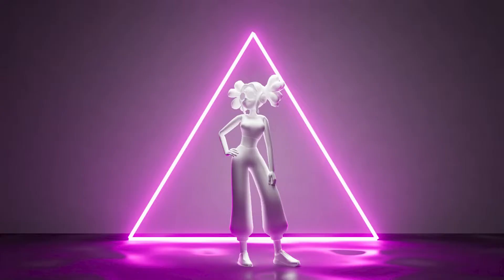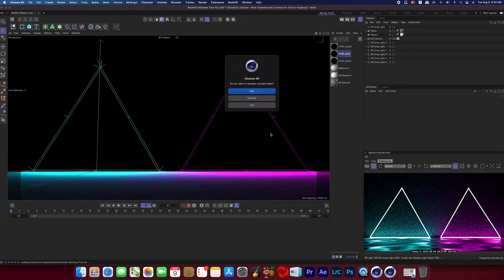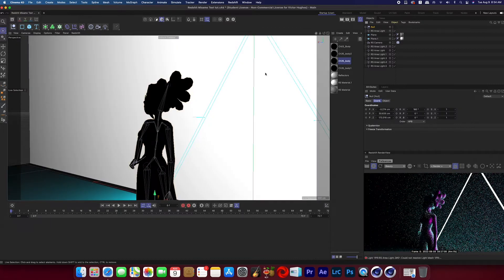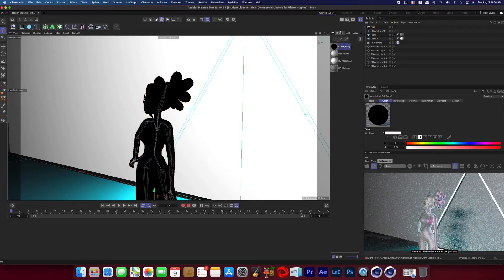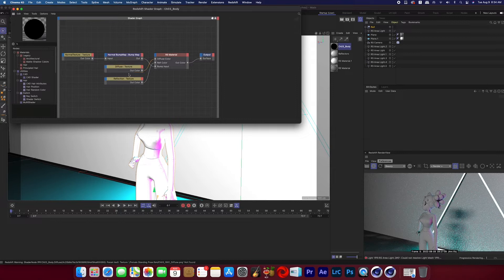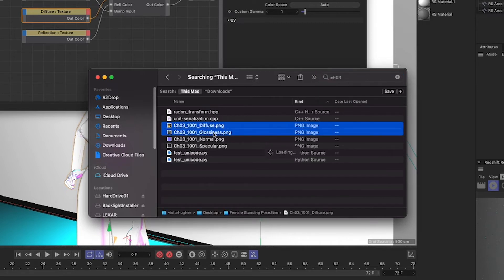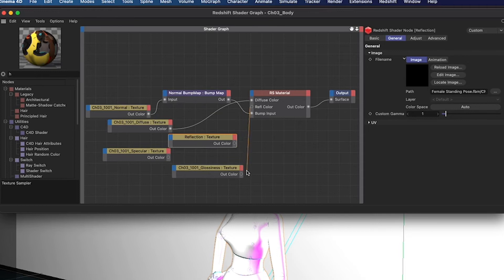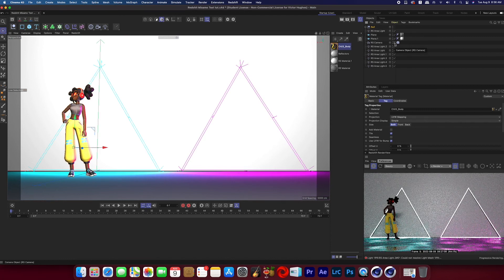Make Mixamo Materials Visible in Redshift | Cinema 4D Tutorial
In this Cinema 4D tutorial I teach you how to make your Mixamo materials work with Redshift.

Keywords: make Mixamo materials work with redshift in cinema 4d redshift tutorial cinema 4d tutorial c4d Mixamo tutorial Mixamo materials in redshift big vic media Victor Hughes vfx tutorial cgi tutorial 3d tutorial blender unreal engine after effects tutorial learn 3d software learn cinema 4d Maxon c4d max Novak cinecom film riot corridor crew materials in redshift textures in redshift